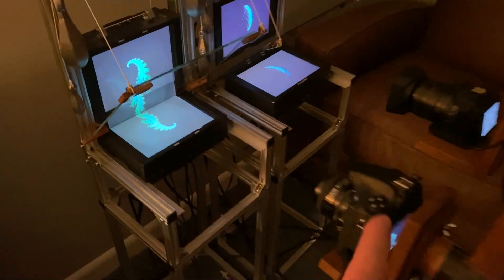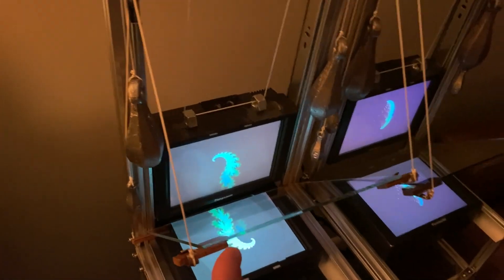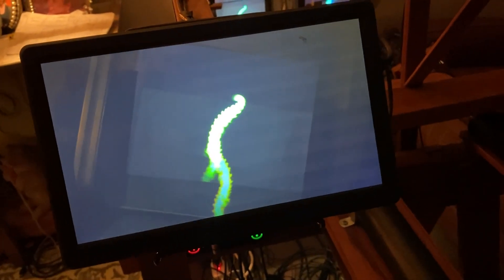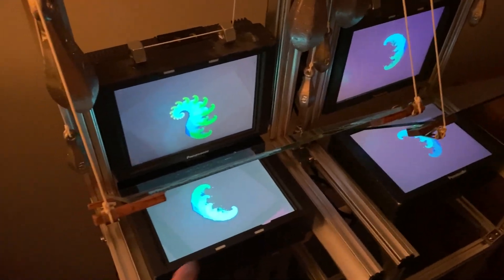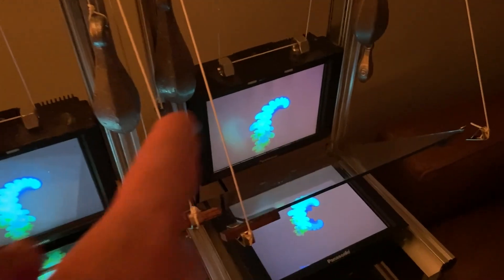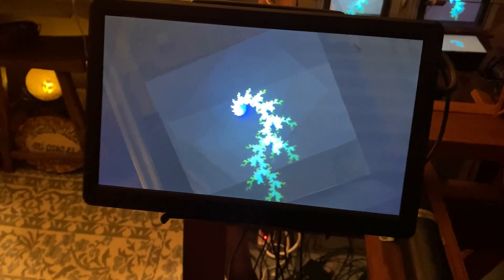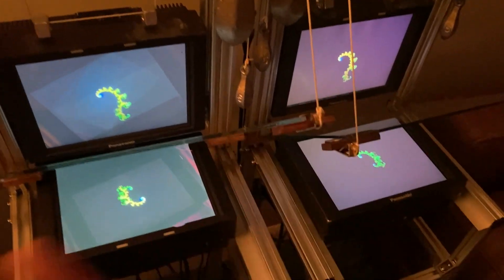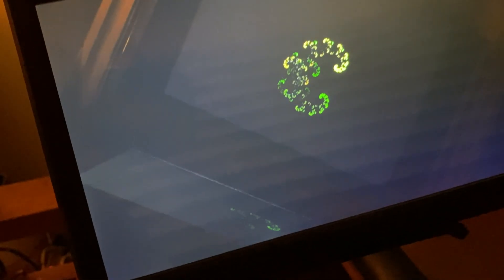HD Video Feedback Device “Corpus Callosum”: 2 Monitor Structures, A New Level of Complexity (2021)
This video from 2021 explains the Video Feedback Kinetic Sculpture two monitor setup, explaining the new complexity of the system.